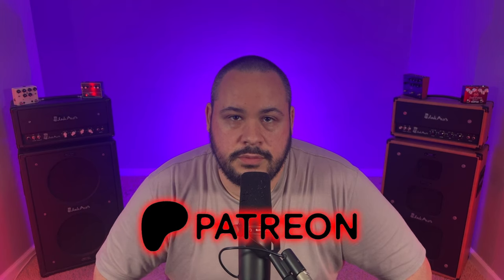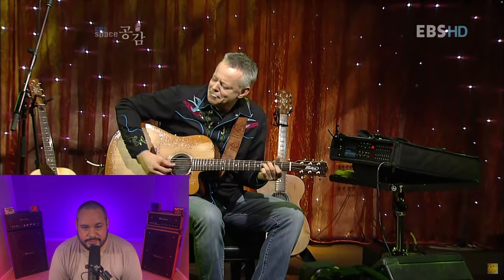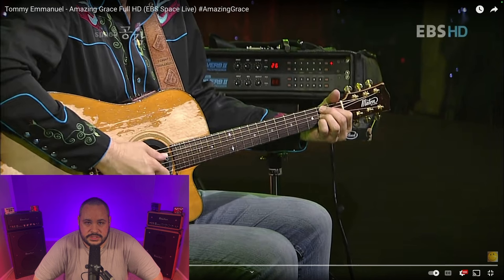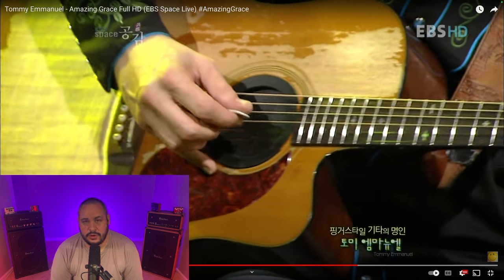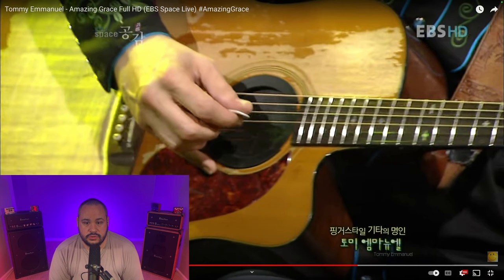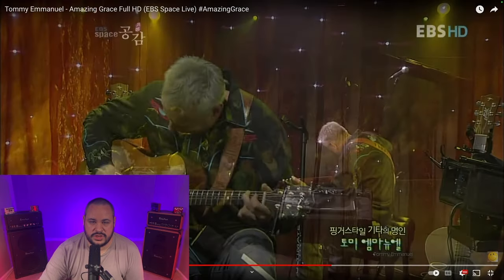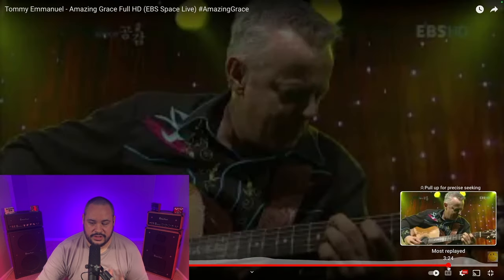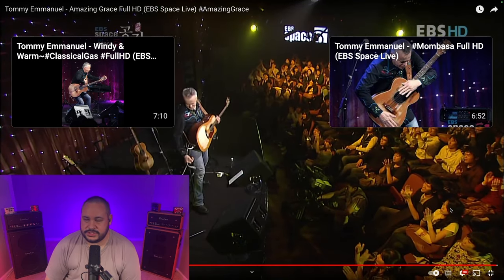He Took Us To Church!!! Tommy Emmanuel - Amazing Grace || Guitar Player Reacts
Today we are hanging out with Tommy Emmanuel again, this time checking out his fantastic take on the old hymn, Amazing Grace Live! Such an amazing rendition of this powerful song! Hope you enjoy!